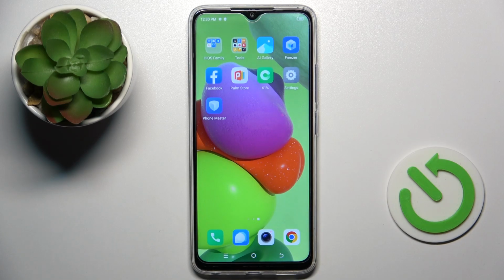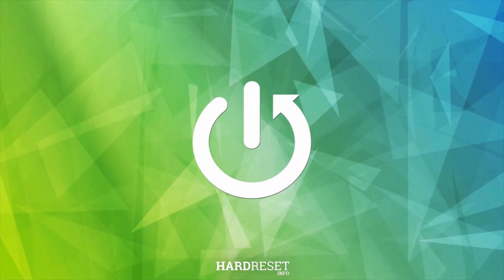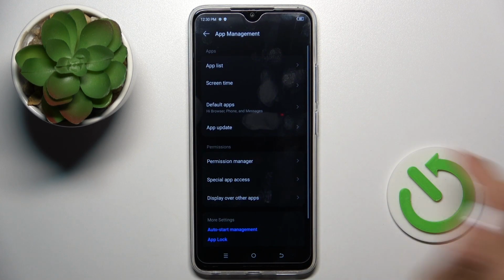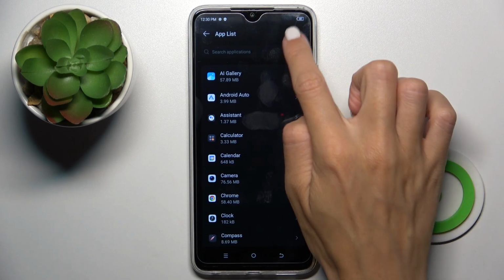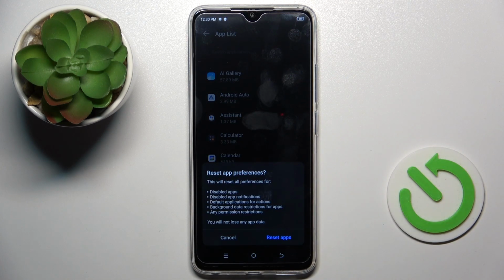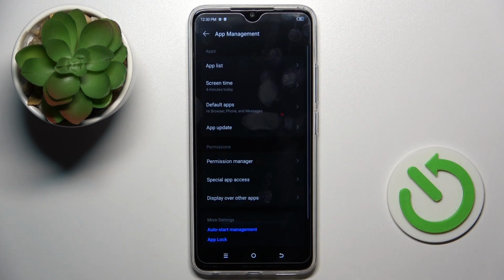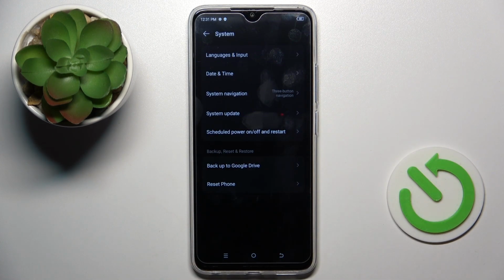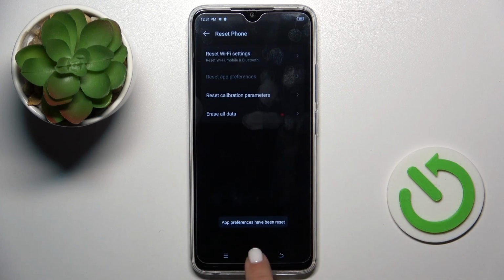How to Reset App Preferences in TECNO Spark Go – Restore App Preferences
If you'd like to reset app preferences in your TECNO Spark Go, then here we are coming to show you how to do it! In this tutorial, we would like to show you how easily you can find the proper section, where you can easily reset app preferences with only one click! So let's follow all shown steps and successfully reset app preferences.

How to restore apps preferences in TECNO Spark Go? How to restore default apps settings in TECNO Spark Go? How to restore default preferences for apps in TECNO Spark Go? How to reset app settings in TECNO Spark Go?